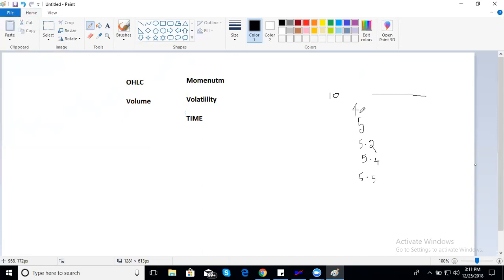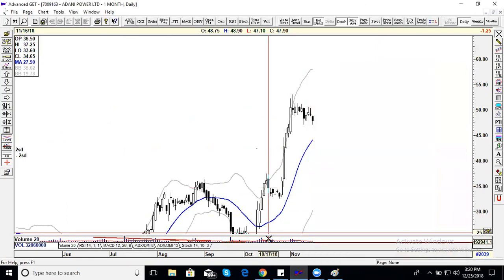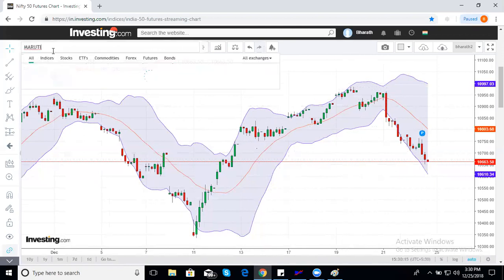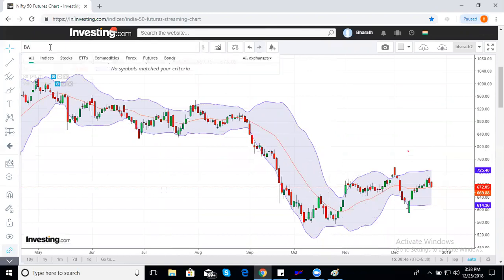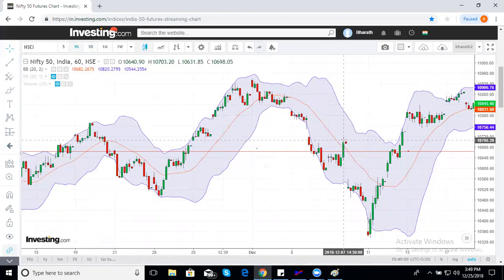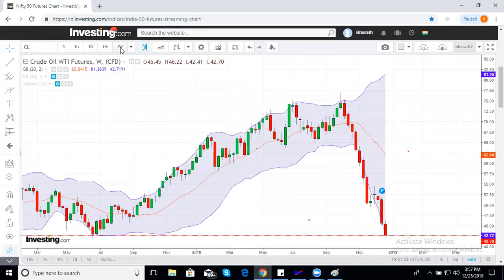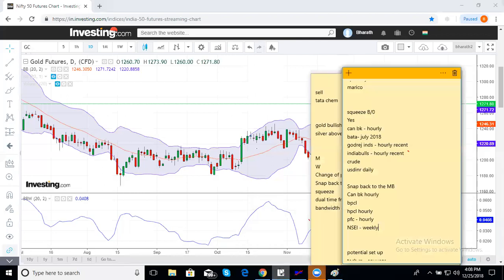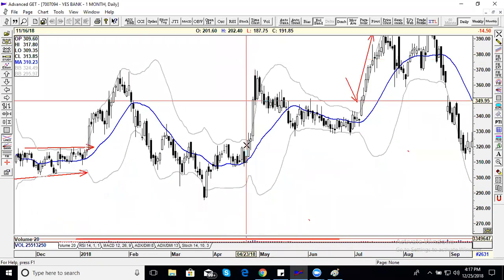Basics of Bollinger Band -Session 1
In this video, we will  focus on how to apply  "Bollinger Band" in predicting  price trend of stock/commodity.It works well on weekly charts and daily charts